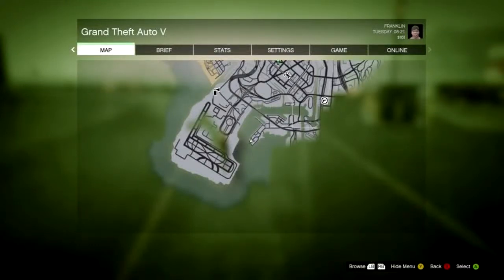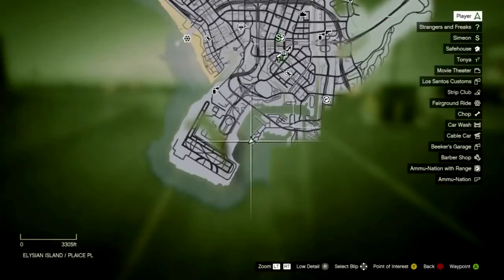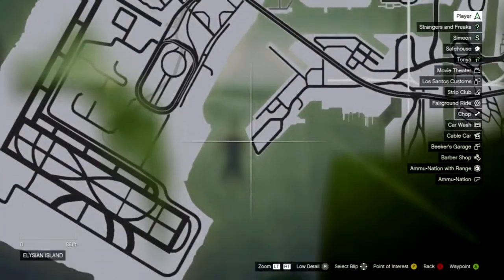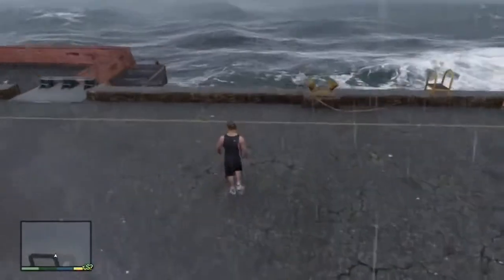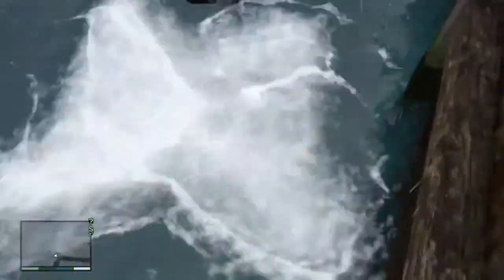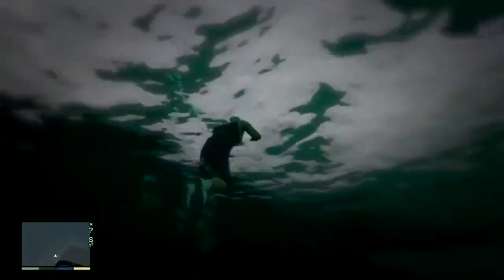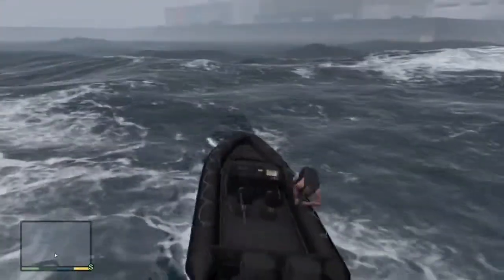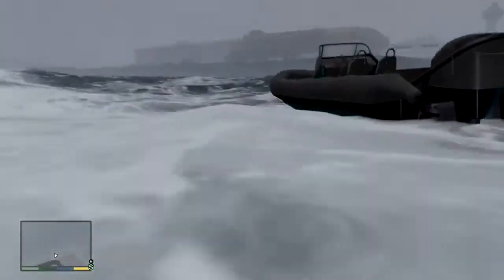GTA V: 'Where to find Scuba Gear' (GTA 5 How To Get Scuba Diving Gear)